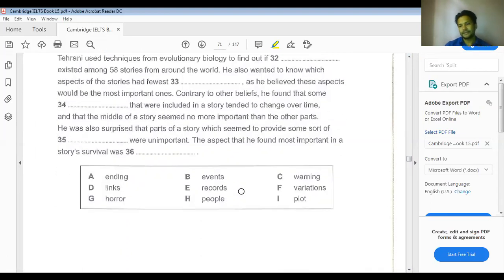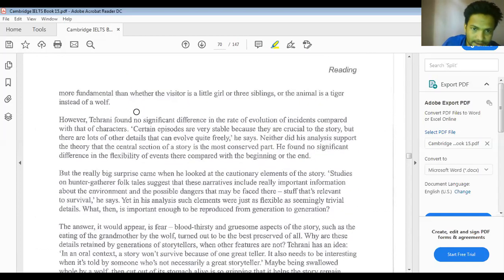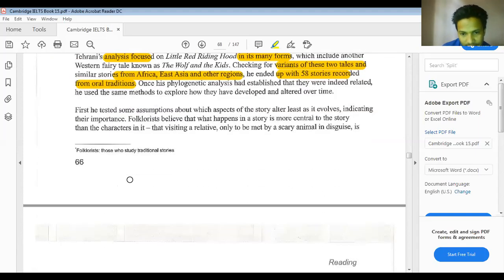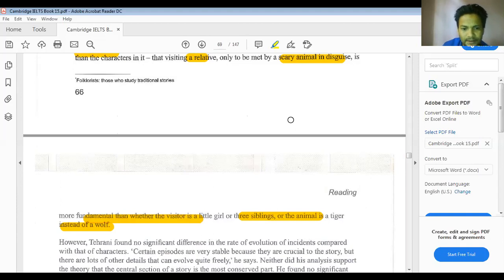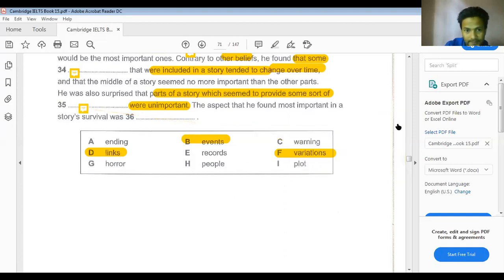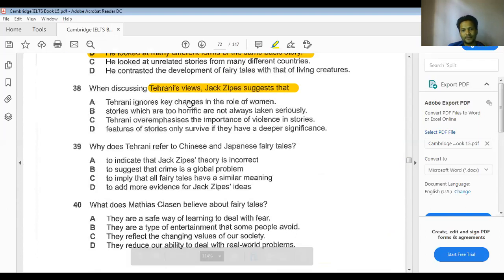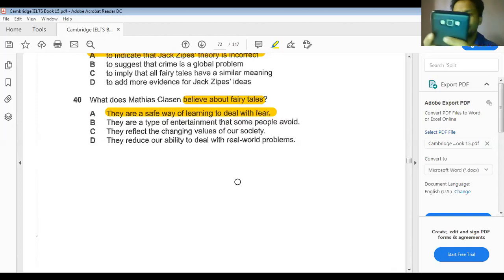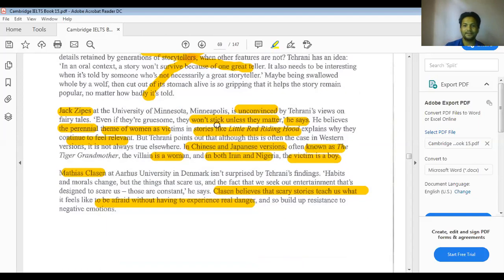Cambridge IELTS Book 15 | Reading Test 3 |Reading Passage 3 | Chandra Khanal